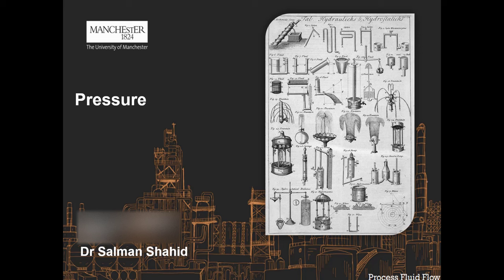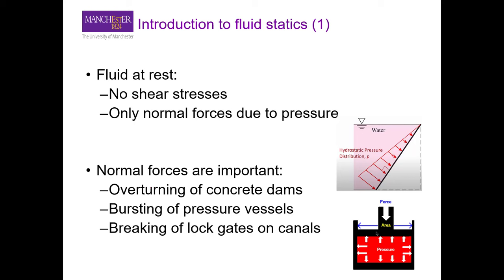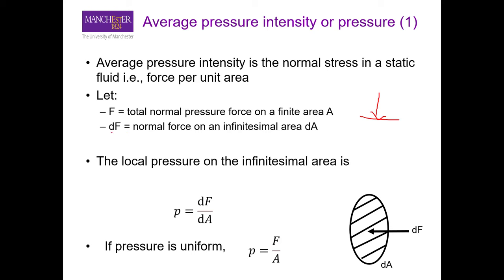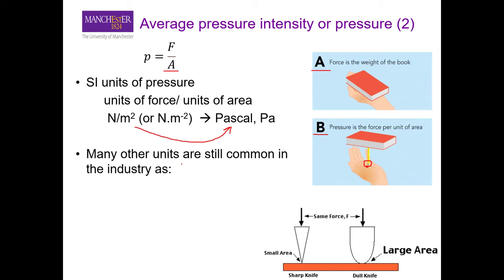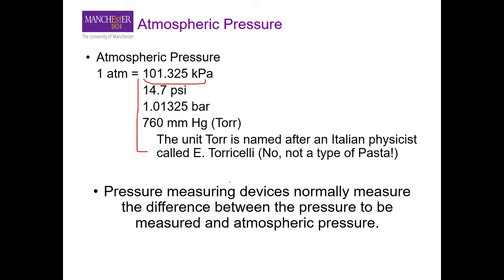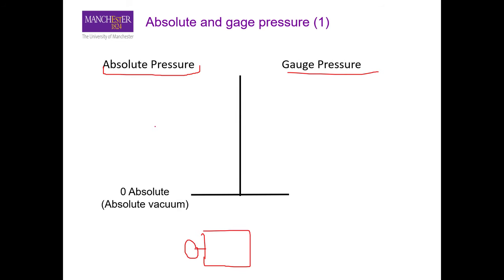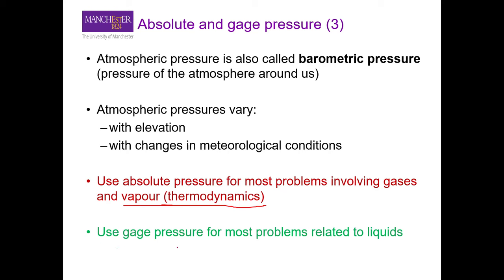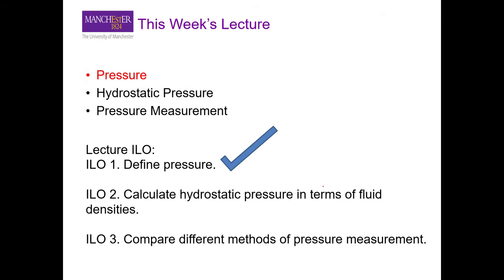Fluid flow: Pressure and its types